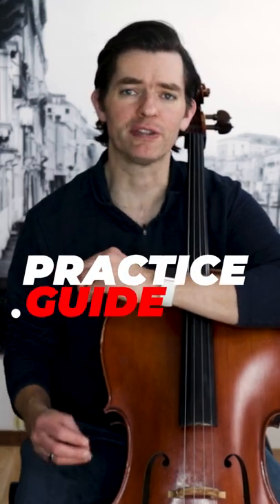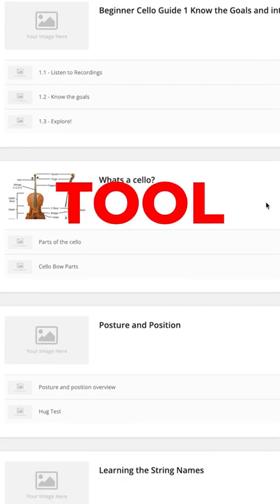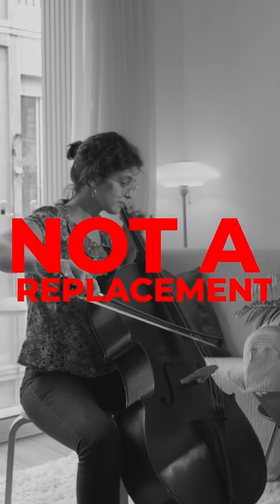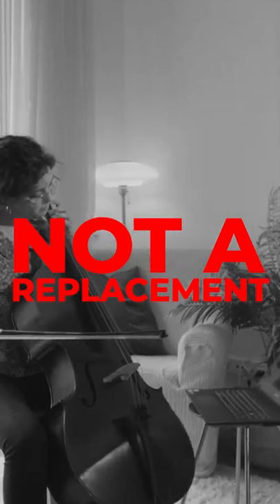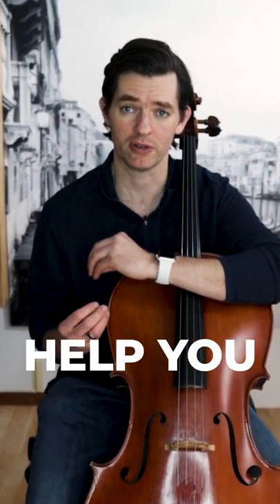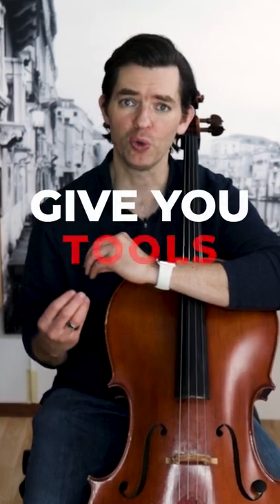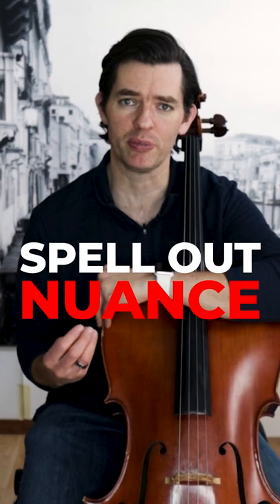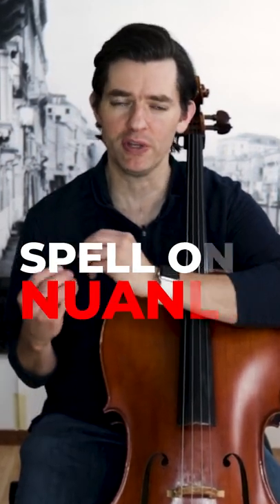Practice Guides for Cello Pieces